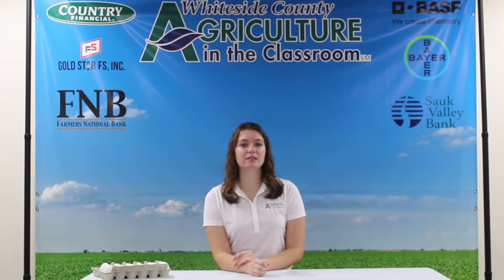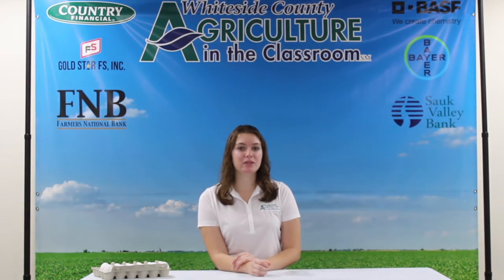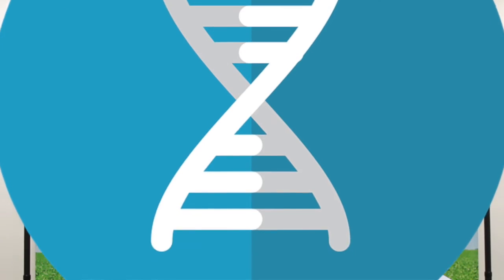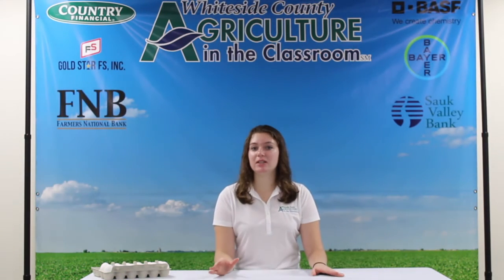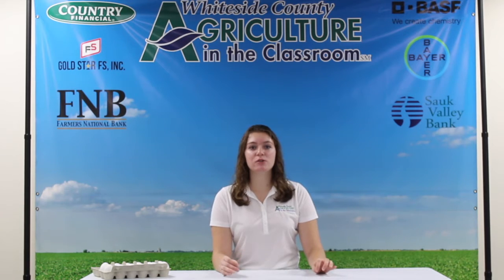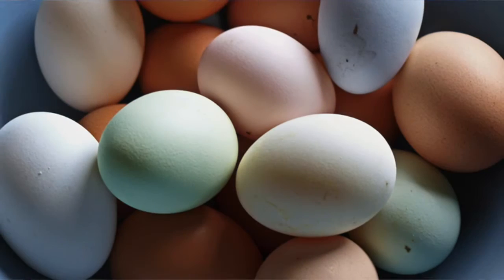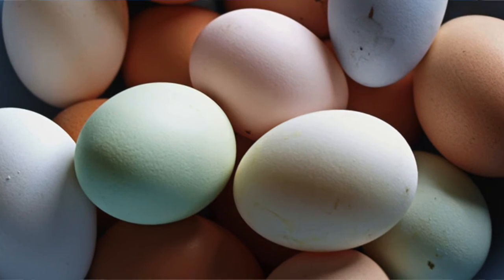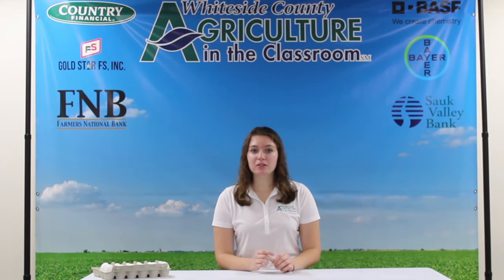Egg Size and Shape - Week 9, Day 3